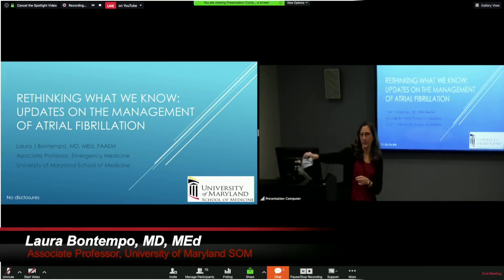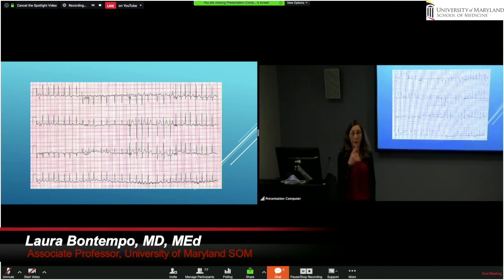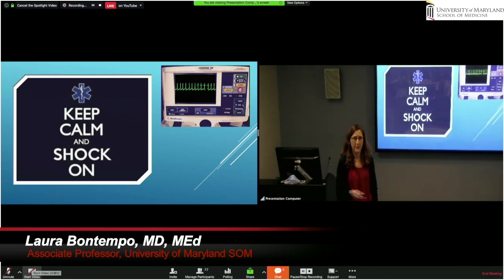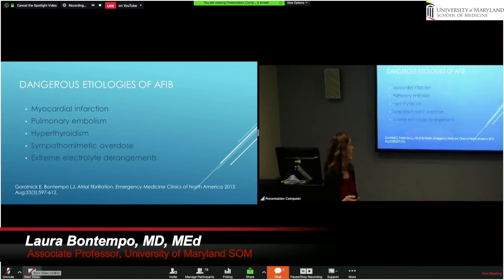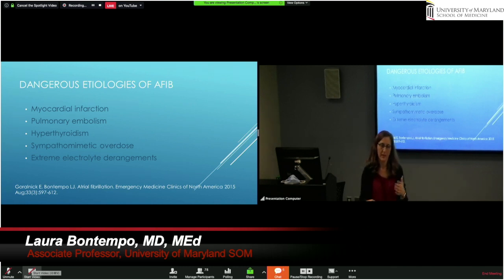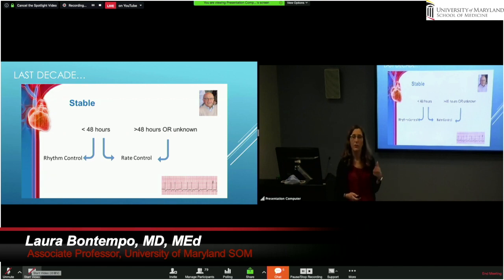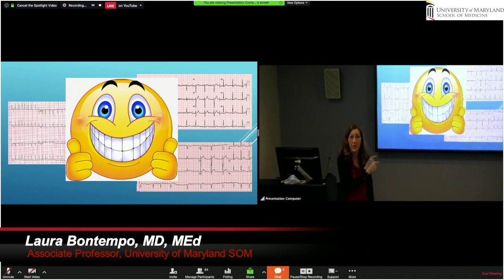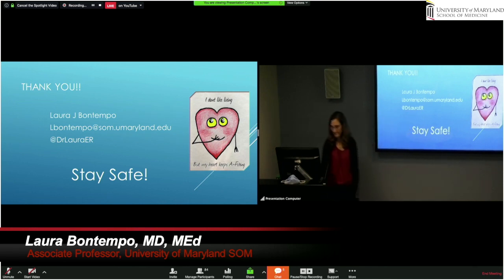Atrial Fibrillation Management Update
Rethinking What We Know: Updates on the Management of Atrial Fibrillation - Laura Bontempo